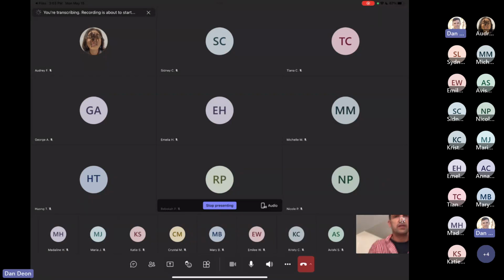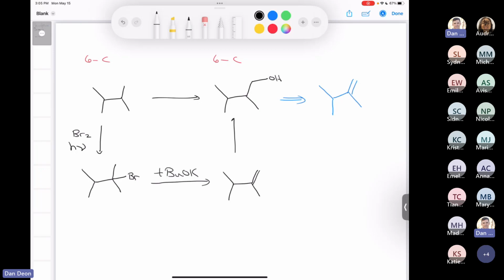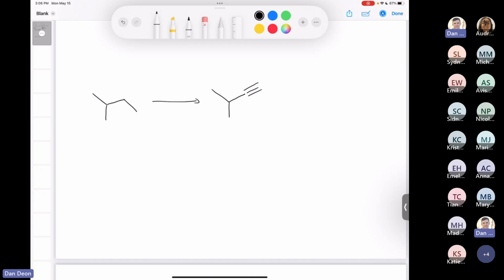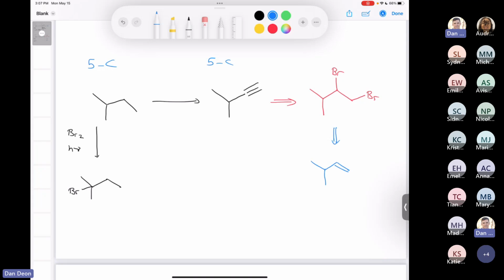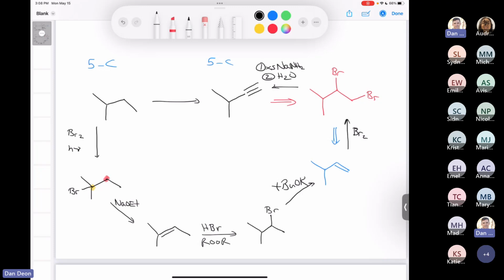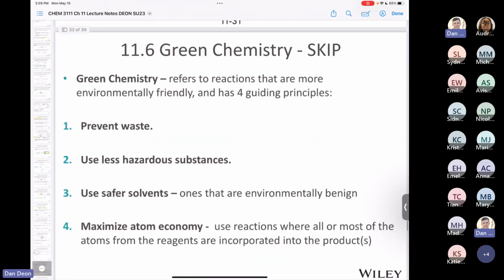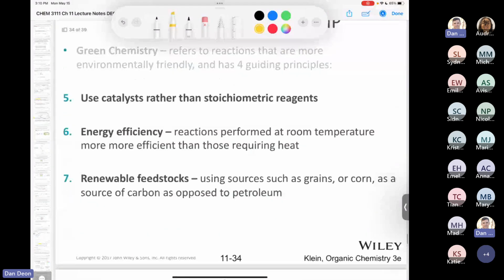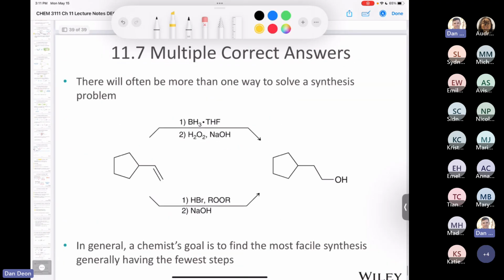CHEM 3111 Lecture 20230515 Part 4